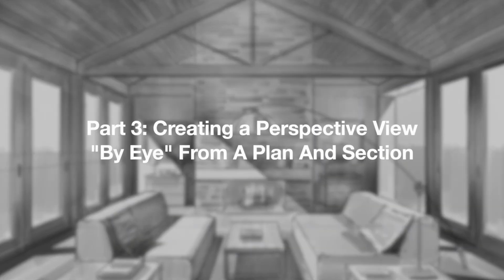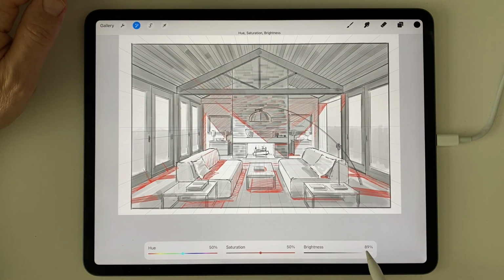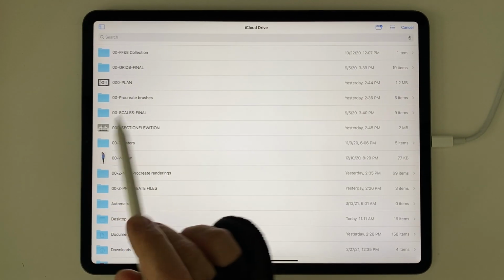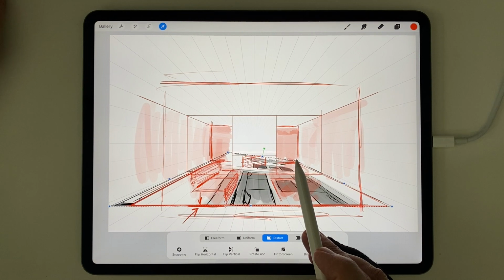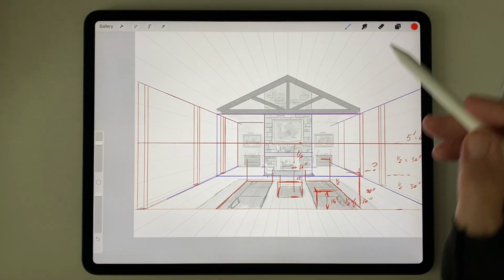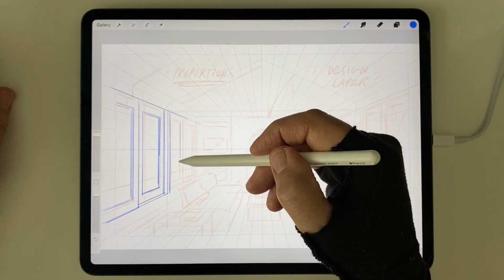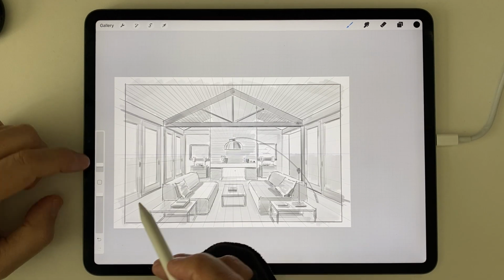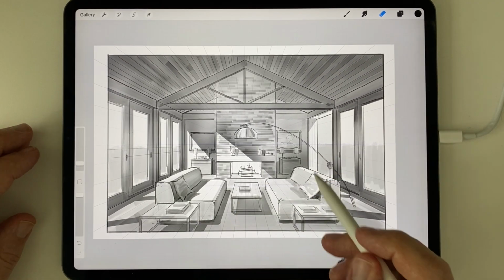Turn Elevations Into 1-Point Perspectives w/ Procreate (Part 3 of 3)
GIVE DRAWING TO SCALE A TRY! Download a free 1/4" Grid, Ruler and FF&E template

In Part 3 of this 3-part series I show you how I draw a one-point perspective "by eye"--from only a plan and elevation--before continuing the design in Sketchup or Rhino

TIME STAMPS

0:00  Introduction
6:00 Choosing the view angle
7:05 Syncing the floor plan and elevation
8:42 Setting the vanishing point
10:26 Creating the perspective bounding box
12:01 Warping the plan to fit the perspective bounding box
15:27 “Extruding” the plan in vertical dimension
17:21 Adding freehand details in perspective
18:44 Tracing the final line drawing
22:19 Adding tone and texture to the line drawing
26:30 Plotting the best shadows
28:10 Rendering shade, shadow and daylight using the select-and-fill method
29:55 A close look at the rendering, flaws and all!

ABOUT ME

My name is James Akers and the name of my business is Akers Architectural Rendering. I'm a registered architect and full-time professional renderer, and my mission is to help architects, interior designers and students master their design and digital rendering skills in Procreate.